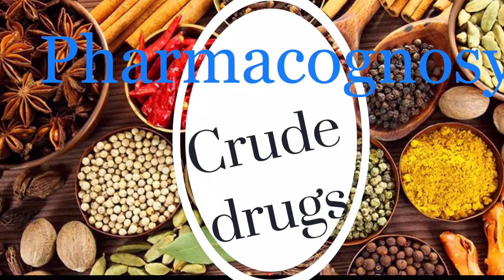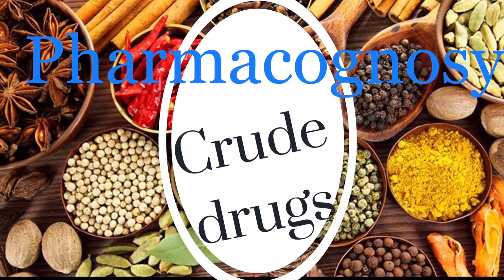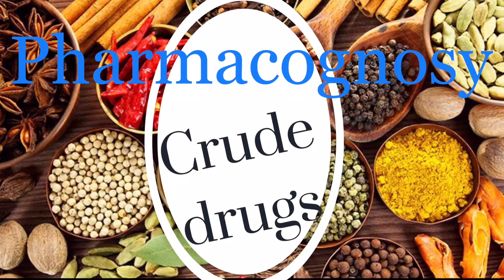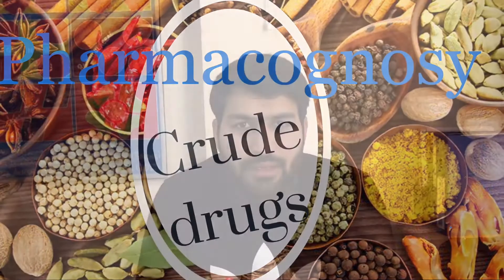Crude drug: lab demo: PharmD students